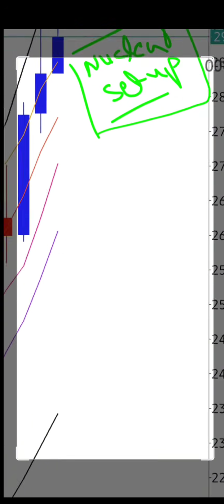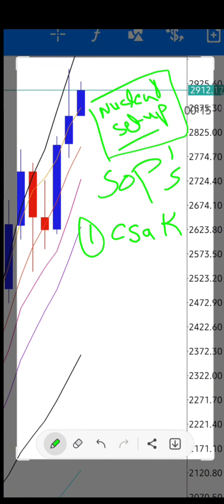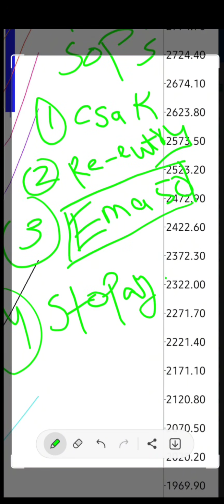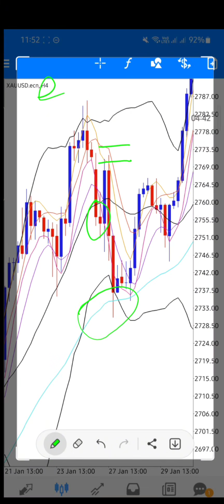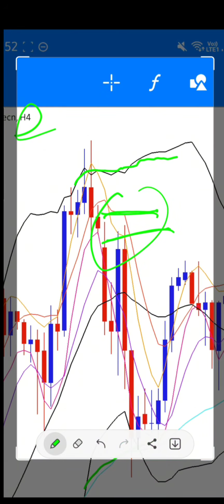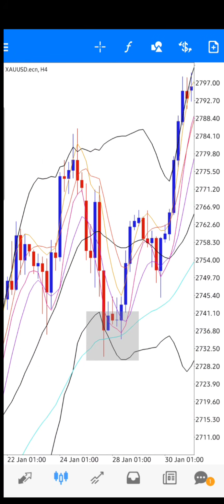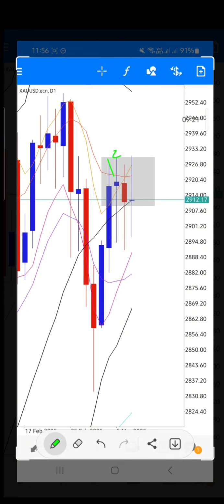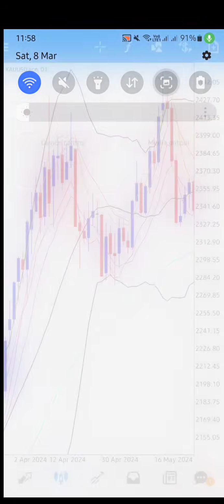Revealing one of my Advance Trade Setups | The Nuclear Setup | BBMA Special